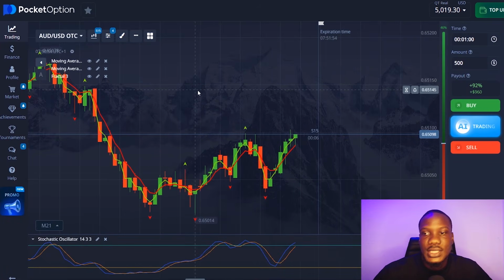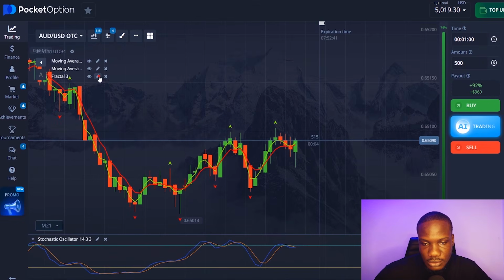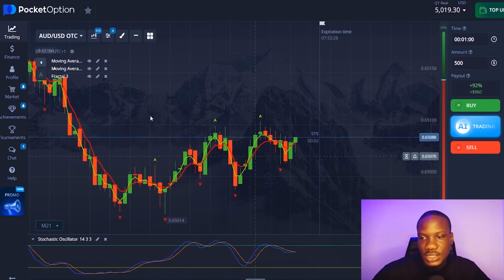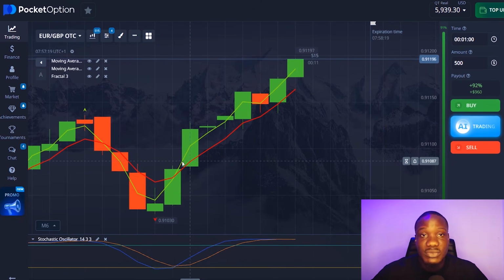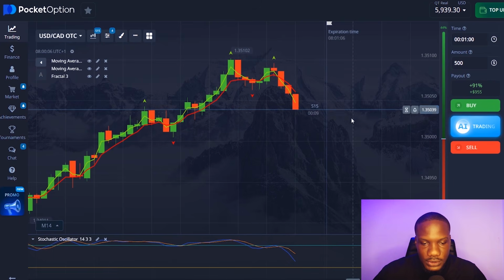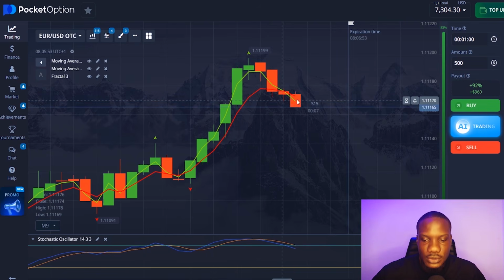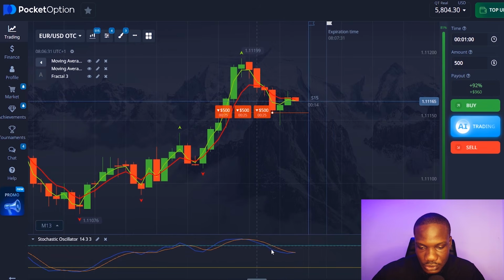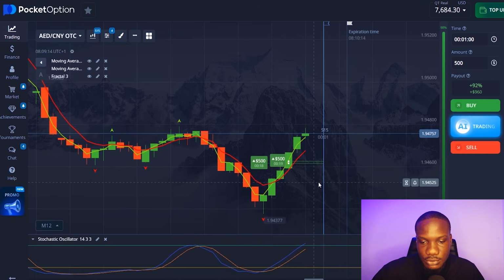How I Win on Pocket Option Using These Indicators | Binary Option Strategy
Hello Guys, in today's video, I will show you a trading strategy that does not require complex technical knowledge or understanding of a lot of indicators. The main charm of the strategy is its simplicity and accuracy, using just three indicators: STOCHASTIC OSCILATOR, FRACTAL, and MOVING AVERAGE. I also set 15-second candles and a position opening time of 1 minute.

By clicking the links or watching this video, you agree to the following:

Binary options trading involves high financial risk and can lead to the loss of your money. Before trading, check the laws and regulations in your country. In some regions, binary options may be banned or considered gambling. If your country does not allow platforms like PocketOption or similar brokers, do not use them.

🇺🇸 Important: According to CFTC rules, traders in the United States are prohibited from trading binary options.

You take full responsibility for your actions. Never trade with money you can’t afford to lose or if you're facing financial difficulties. I do not recommend trading with any broker.

⚠️ Beware of fake accounts using my name or videos to scam people. I don’t sell anything and I never message people privately.